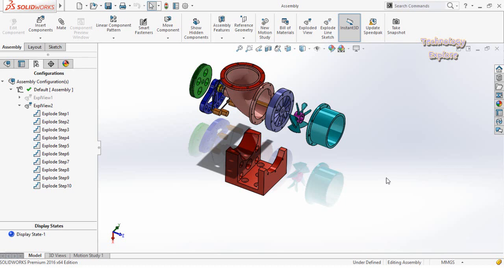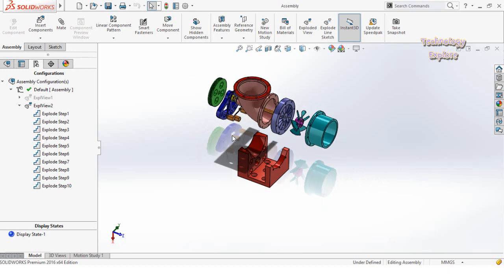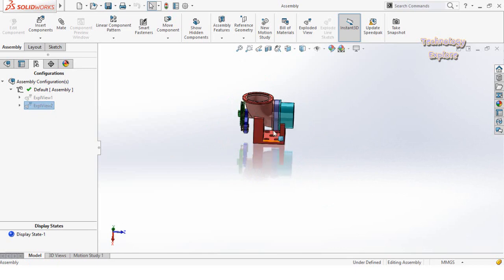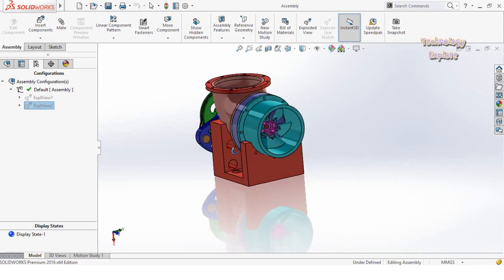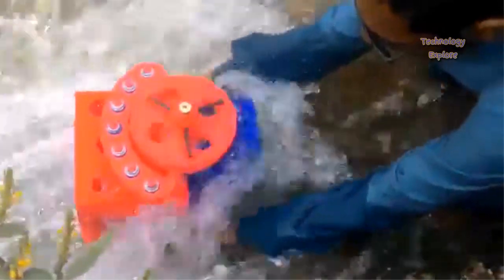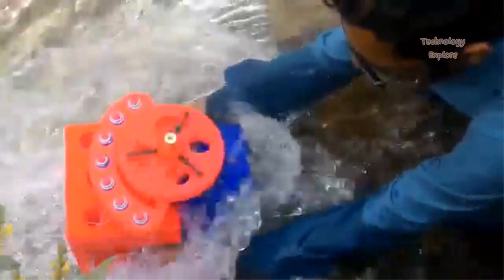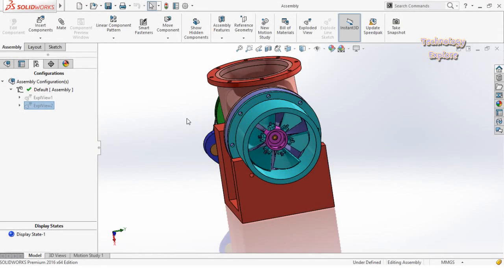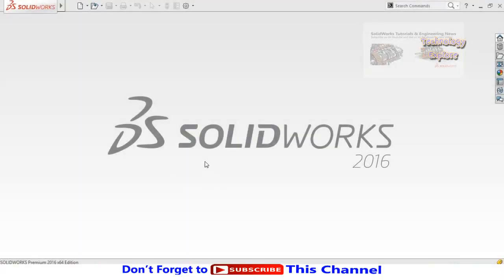SolidWorks 3D Printing Tutorial to Design a Kaplan Turbine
In this solidworks 3D Printing tutorial you will learn how to design and assemble a kaplan turbine, then you will also learn how to 3D print a working model of this kaplan turbine.